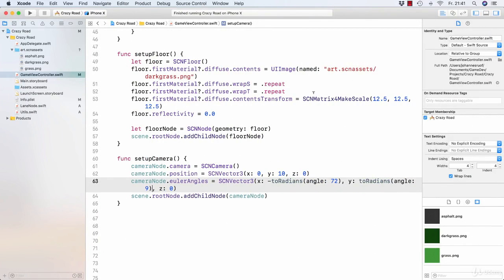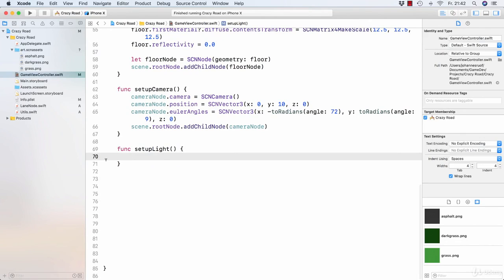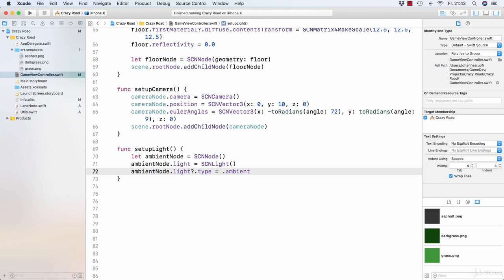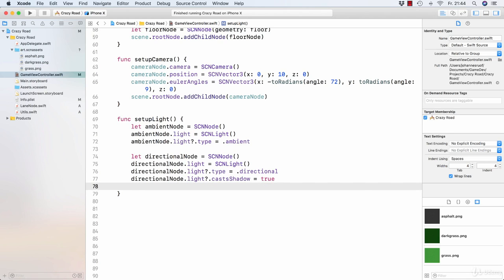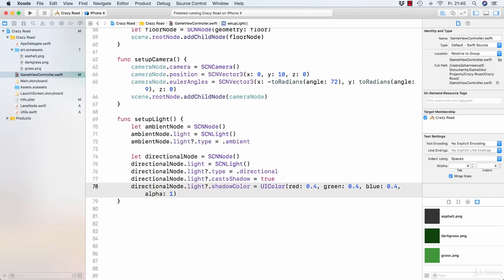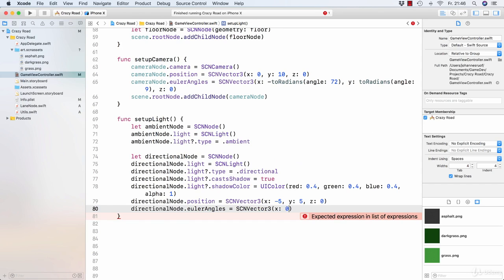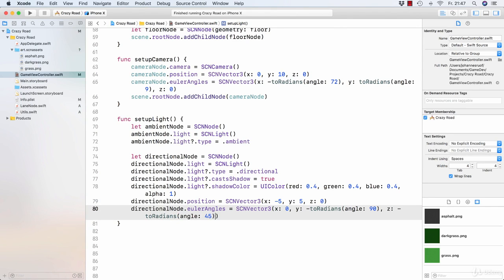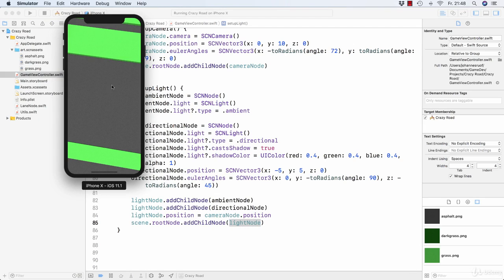15 Crazy Road 6 Lights